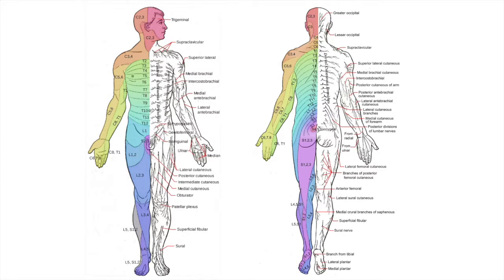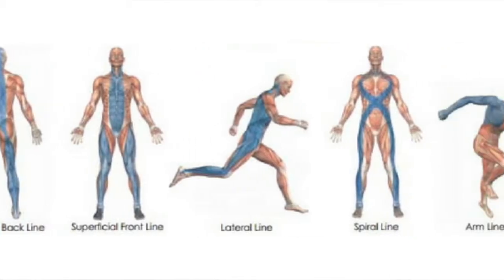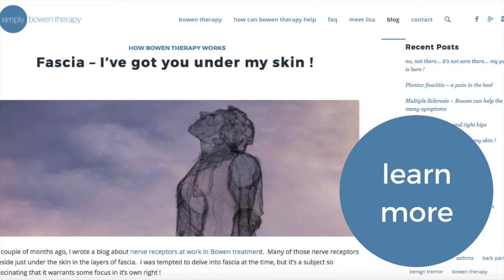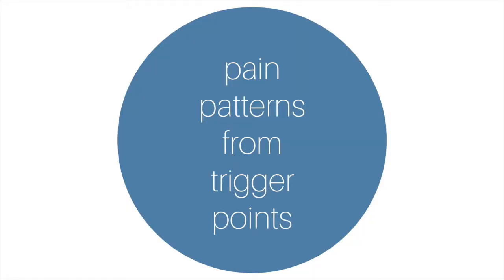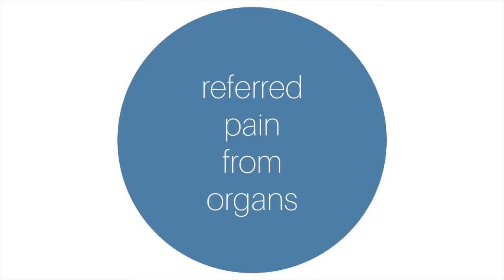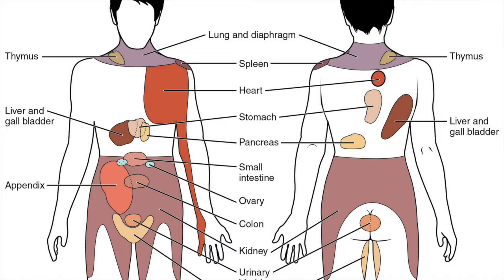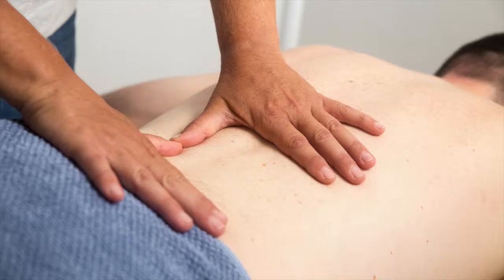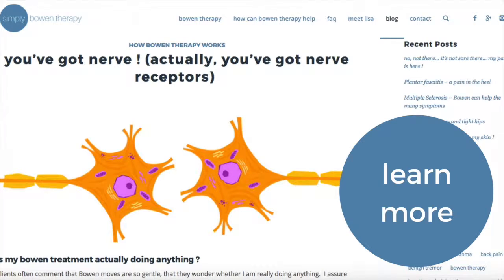Pain... no, not there, my pain is here !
Sometimes the source of pain is obvious... sometimes the source is from a different location.
This video (and blog) looks at a few ways that pain in one location could be caused by a problem somewhere else.